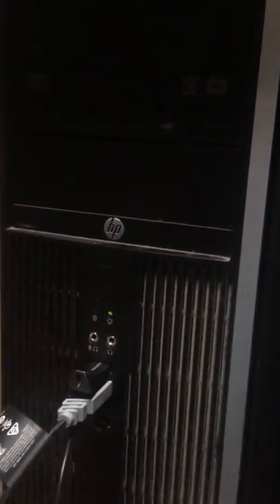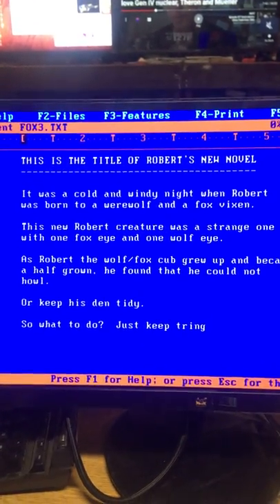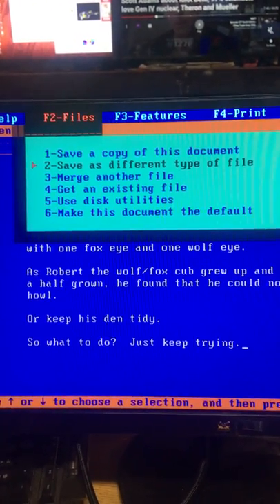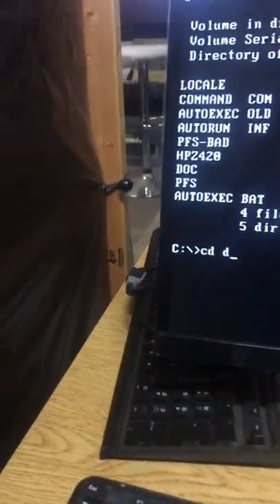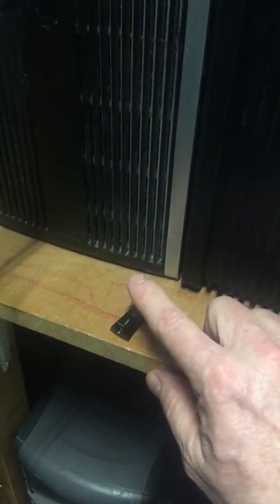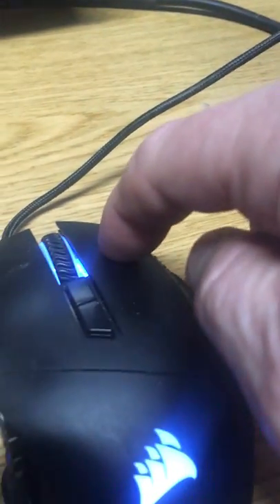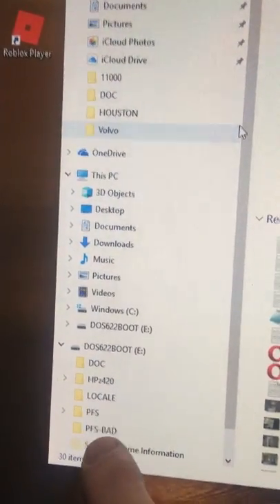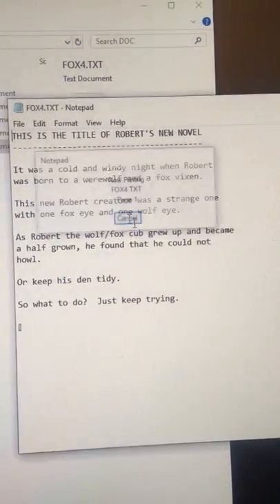Using PFS First Choice on Windows 10 (any Windows or Linux computer)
How to use PFS First Choice on Windows 10 machine using a dual boot method - boot with a USB memory stick with MS-DOS and First Choice loaded. Do your editing. Take out USB and reboot into Windows. Put your USB back into computer and print your document